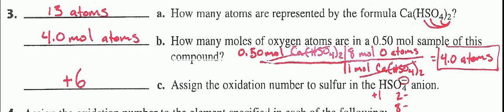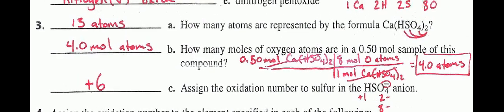Chem Ch 07 Worksheet #03